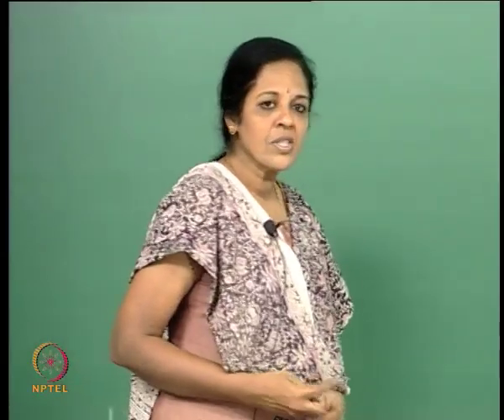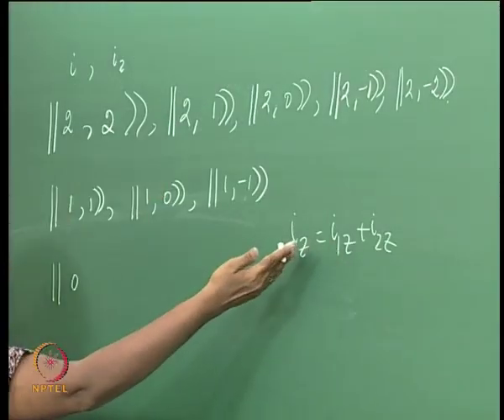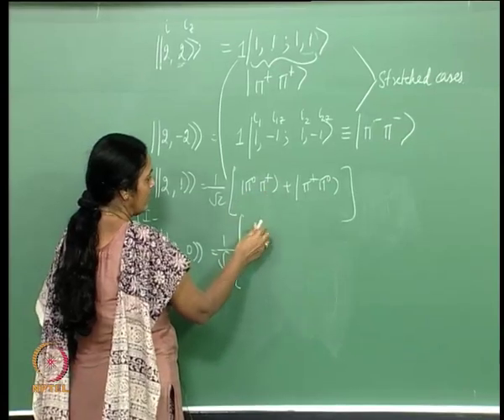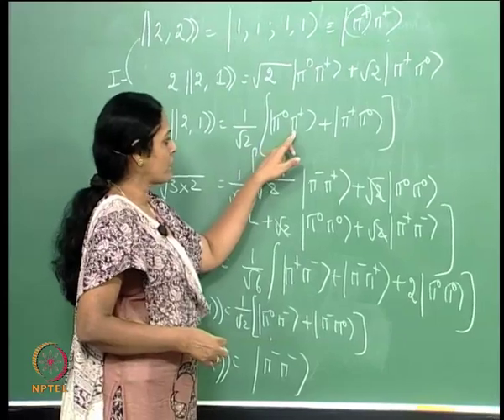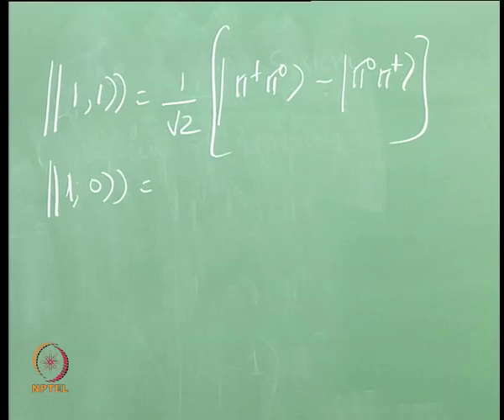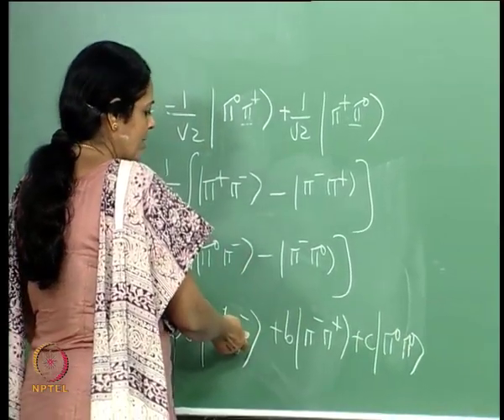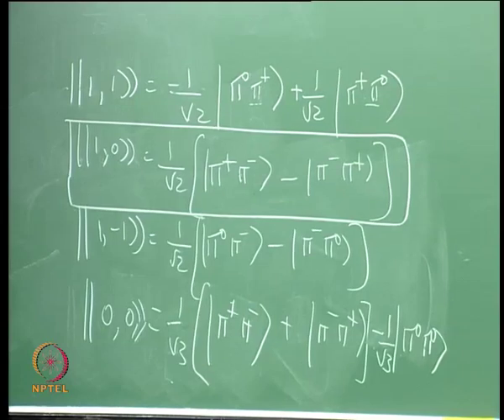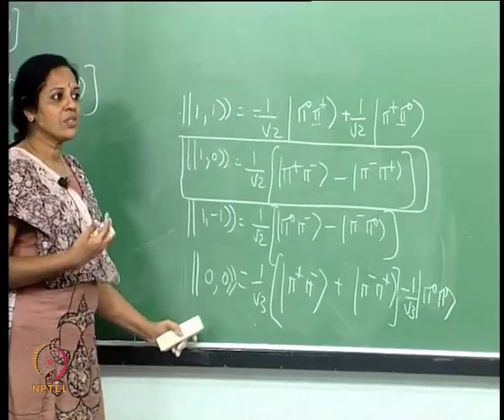Mod-01 Lec-19 Addition of Angular Momenta - III